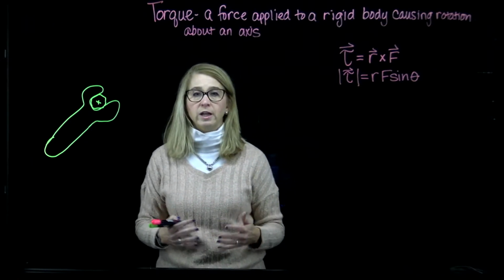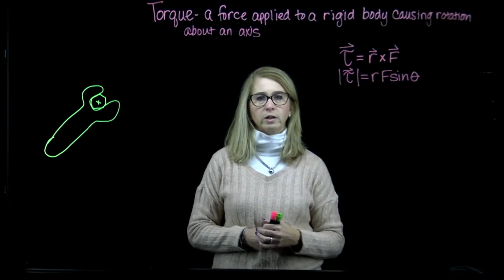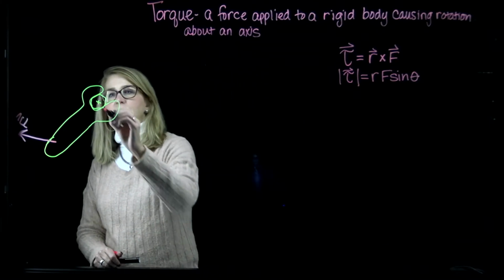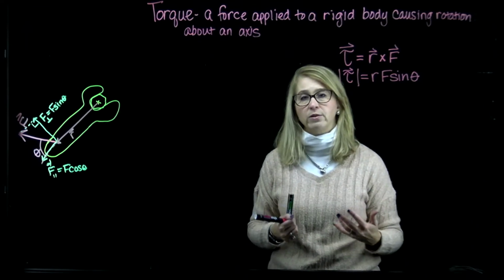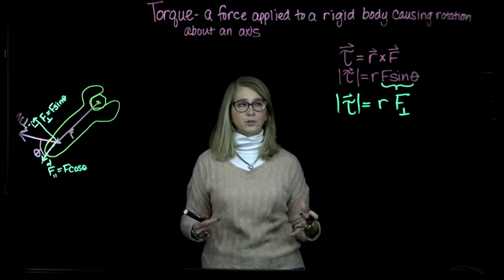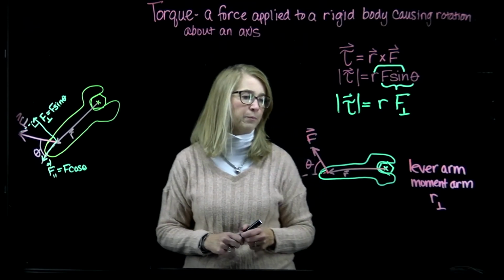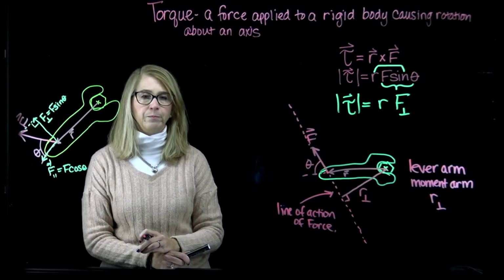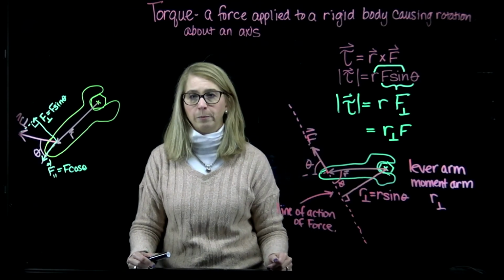torque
An introduction to torque and finding its magnitude